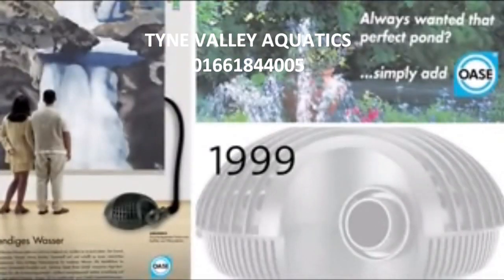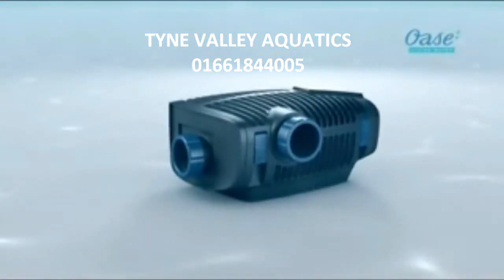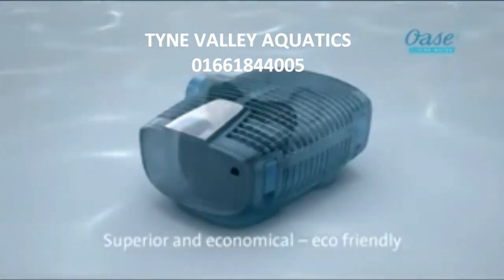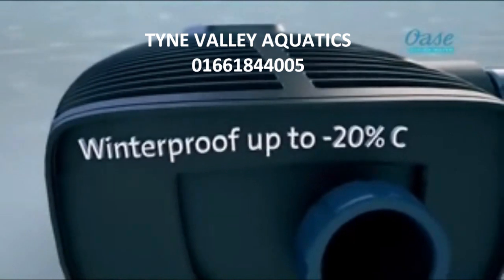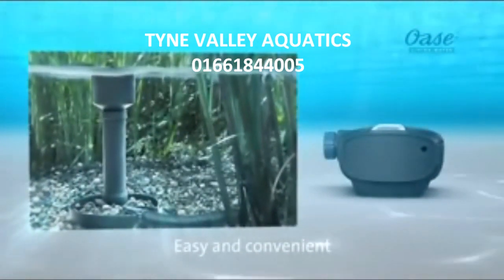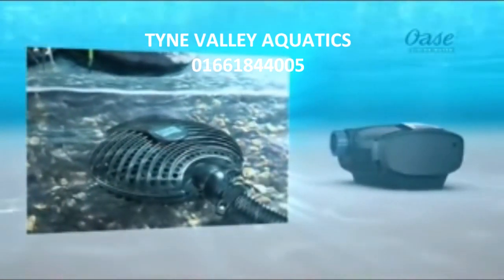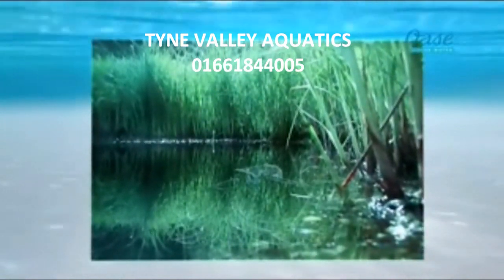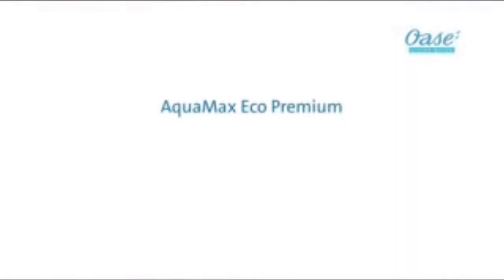Oase Aquamax Eco Premium Filter Pump - Tyne Valley Aquatics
The latest version of Oase Aquamax pumps with 25% less power consumption and same output.
All pumps in the Premium range come with 5 year guarantee and are available in the following sizes (litres per hour) 4000, 6000, 8000, 12000 and 16000.
When installing ponds the pump is at the heart of the filtration system so we always recommend Oase pumps and use them in all our pond construction projects.